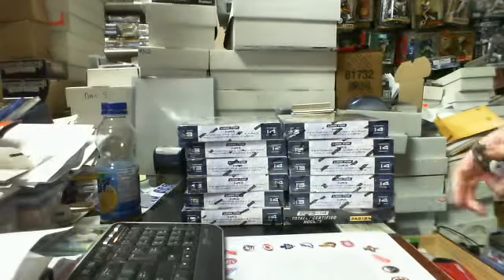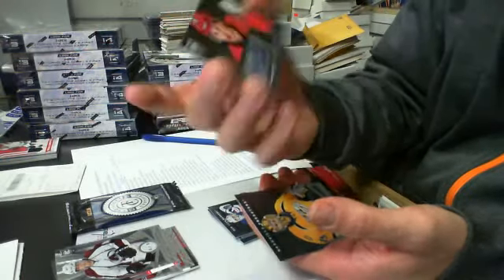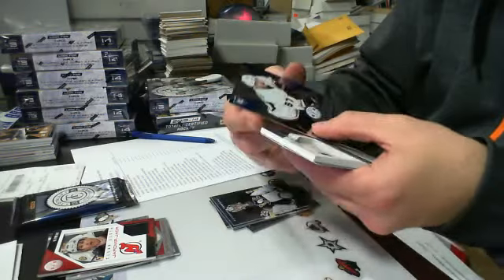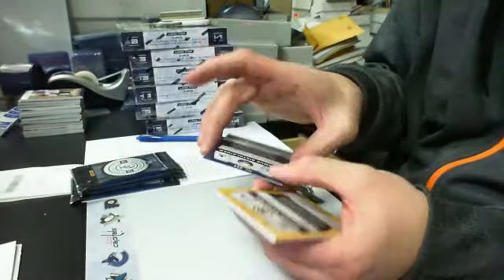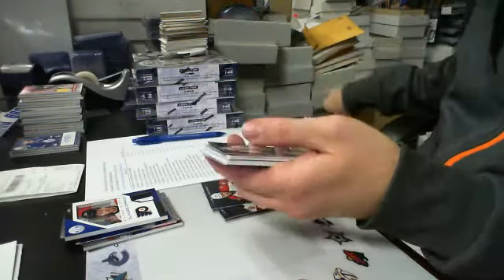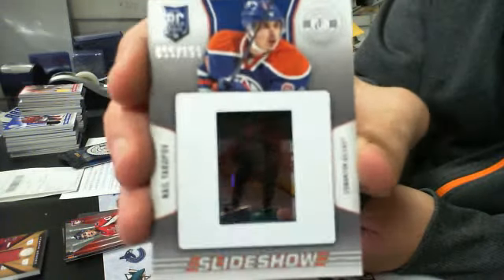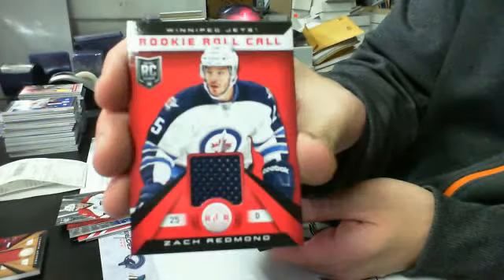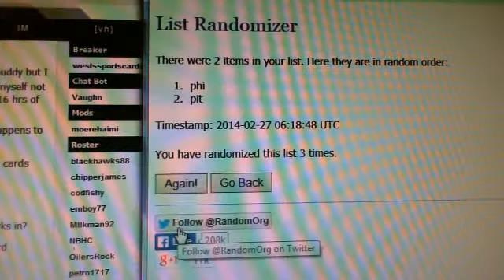Break#183- 2013-14 Panini Totally Certified Hockey 12 Box Case Team Select Group Break